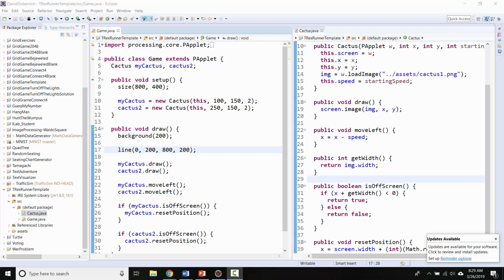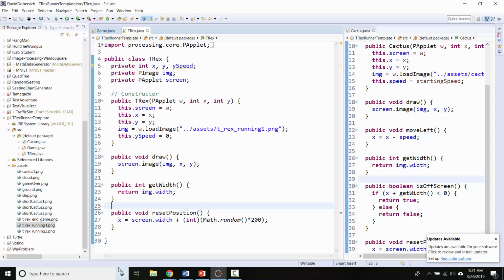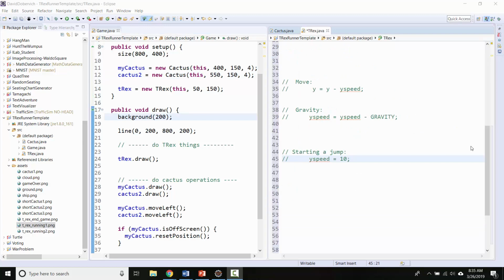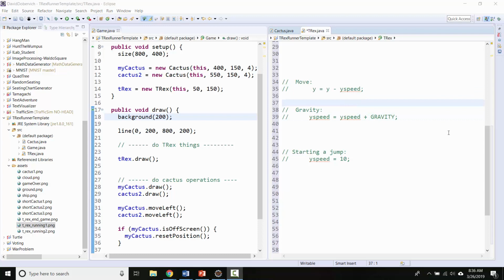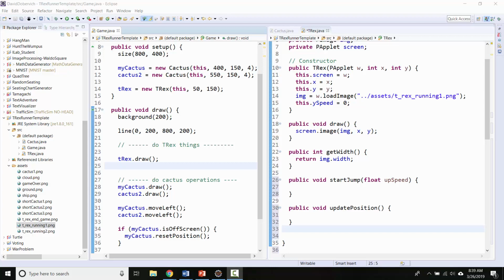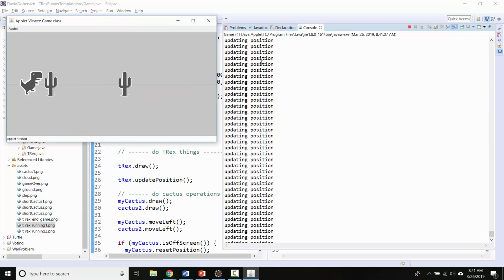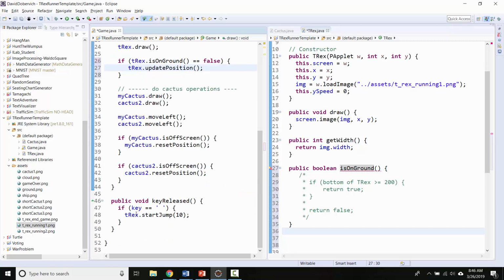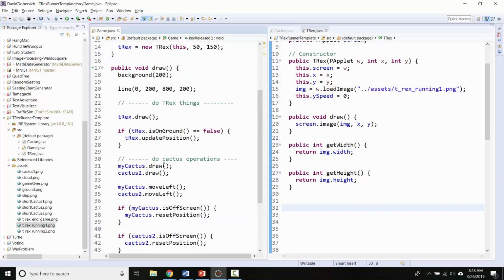TRex Runner - 3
- Creating the TRex Object
- Create methods for starting a jump and falling with gravity
- Modify Game.java to detect a keyboard press
- Fix two bugs